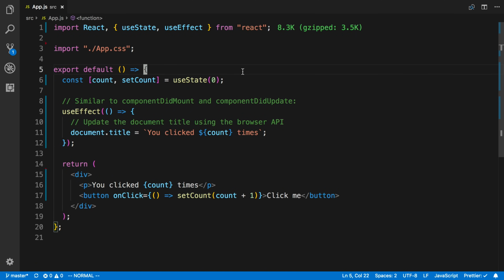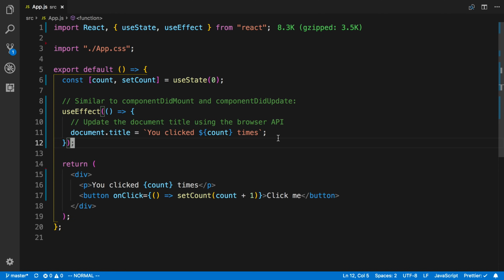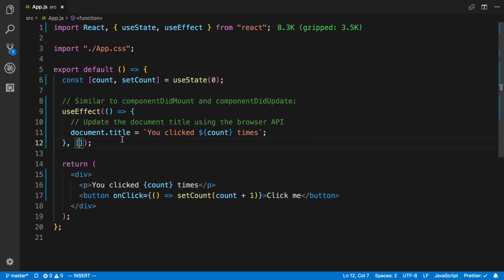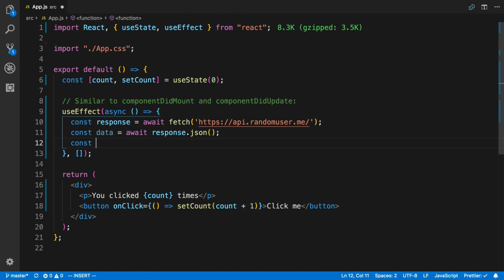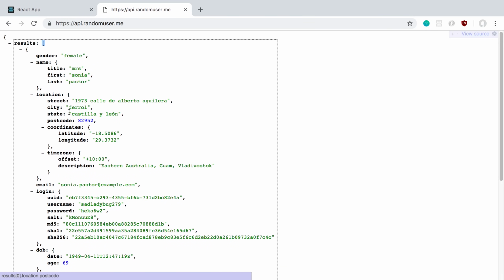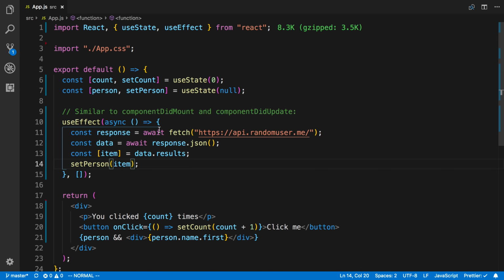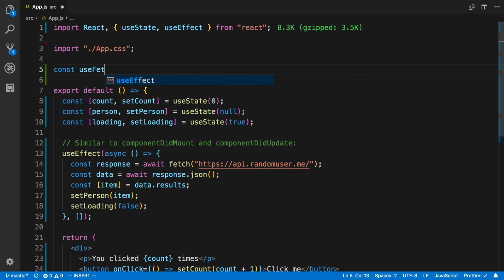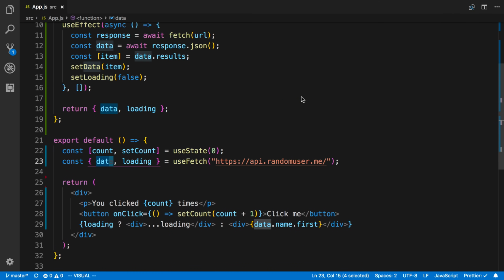Fetching Data from an API with React Hooks useEffect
Learn how to fetch data from an API using React Hooks useEffect.